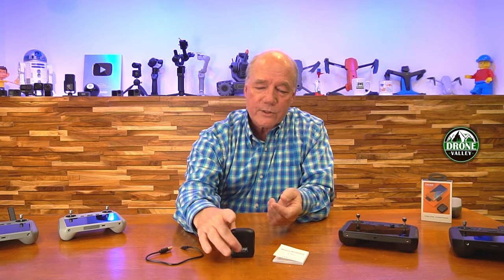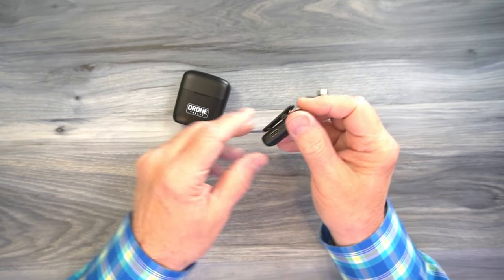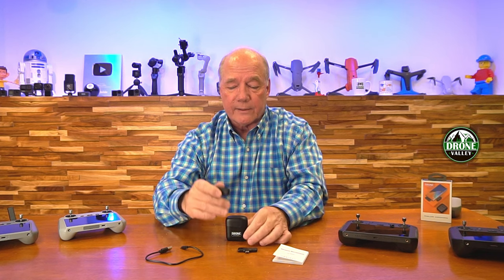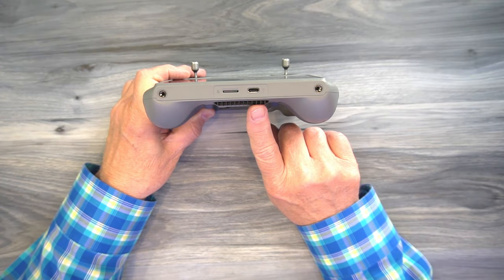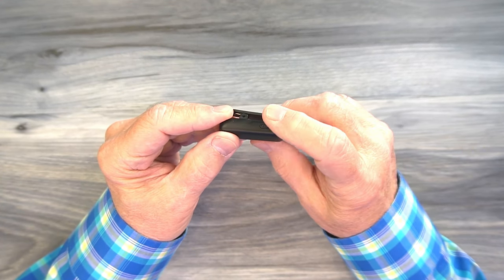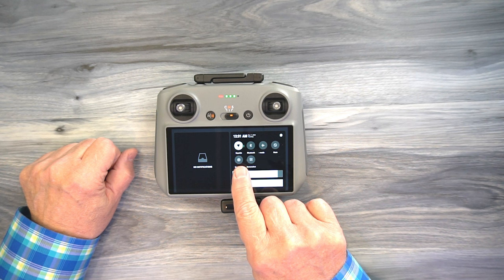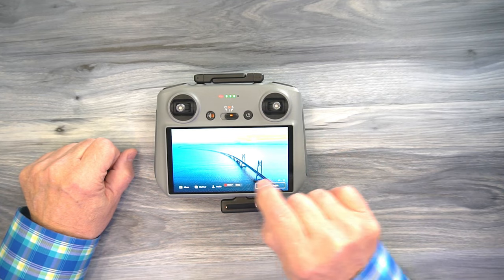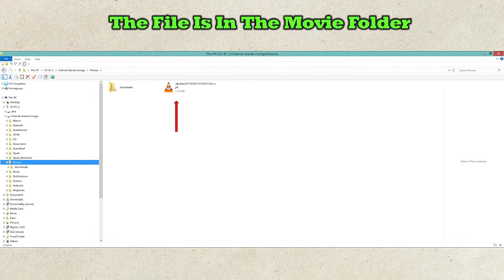Drone Valley Wireless Microphone Instructions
Drone Valley Wireless Mic

In this video I show you how to use the Drone Valley Wireless Microphone with your DJI Smart Controller to add commentary to your drone videos. The kit includes everything you need to record great audio to spice up your videos while you're flying.